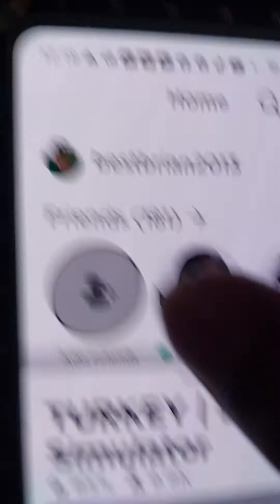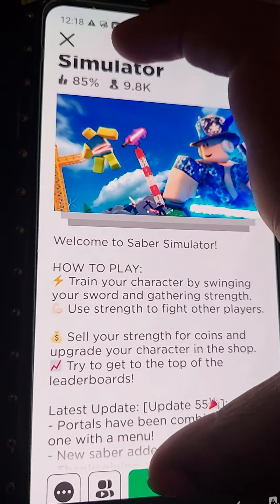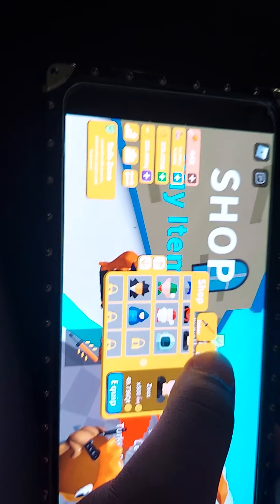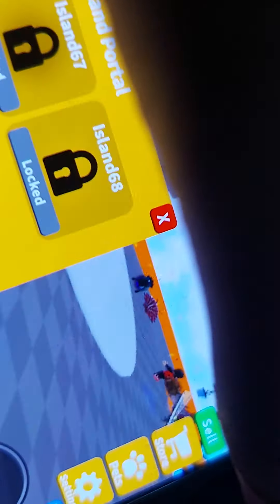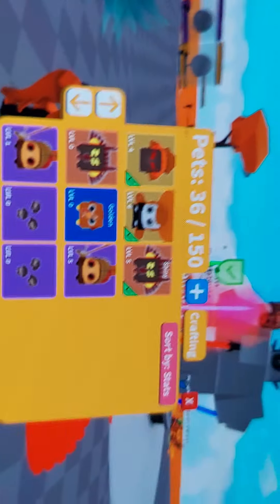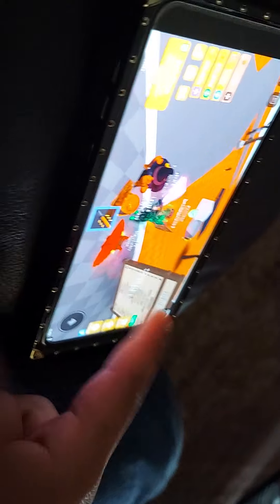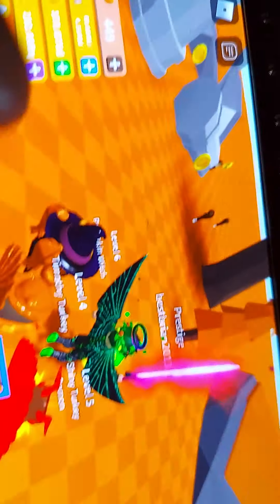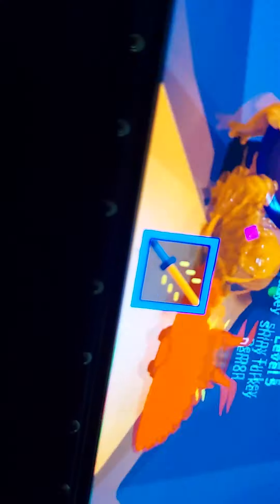Best saver simulator video ever.....